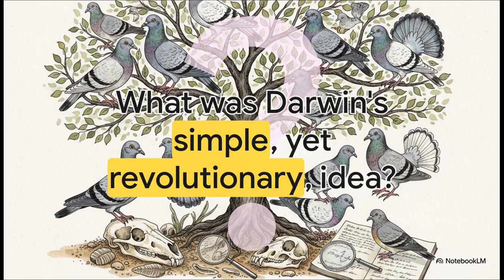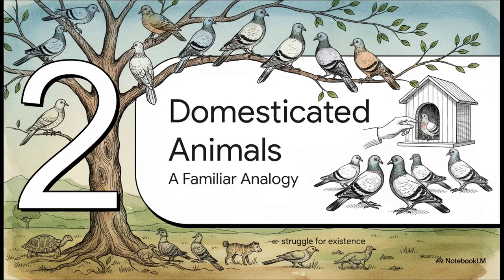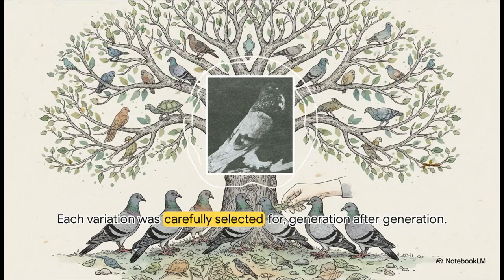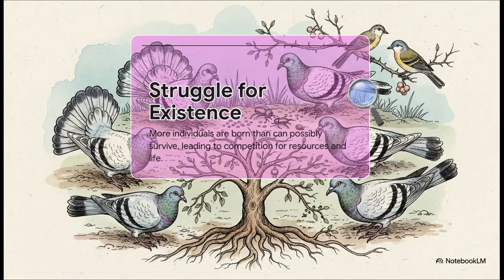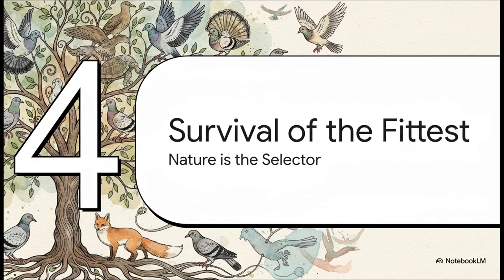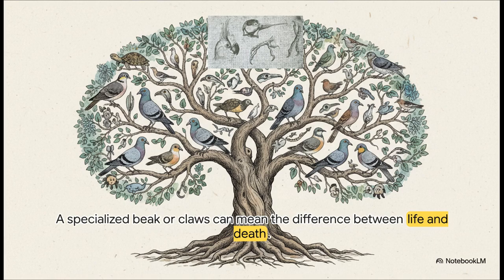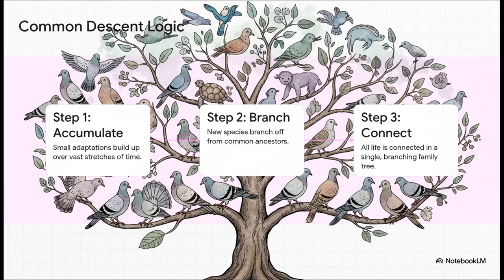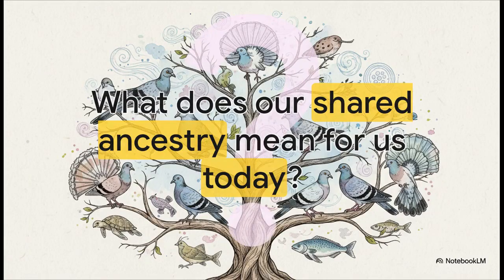🔴The Key Lessons From "The Origin of Species by Charles Darwin"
What if every living thing on Earth came from the same beginning?
In The Origin of Species, Charles Darwin changed the way we see life — forever. His idea of natural selection showed that survival isn’t about strength or luck, but about adaptation.

This book wasn’t just science. It was a revolution. It questioned belief, redefined creation, and revealed how all life is connected through time.

Join us as we explore Darwin’s journey, his struggles, and the powerful idea that made him both a hero and a heretic.